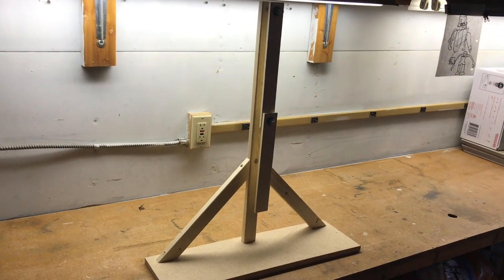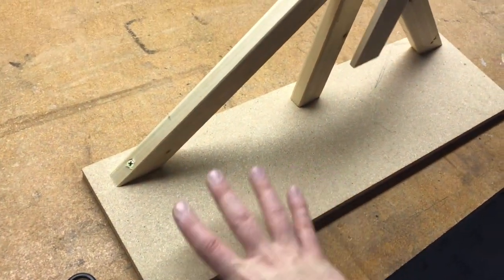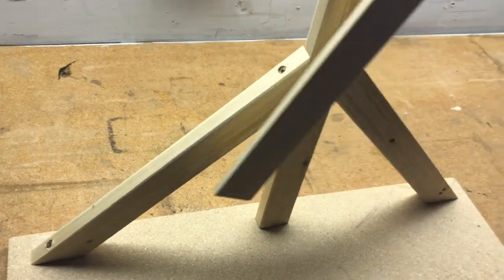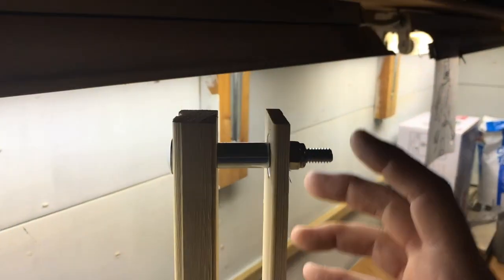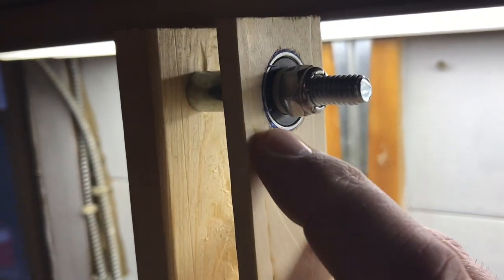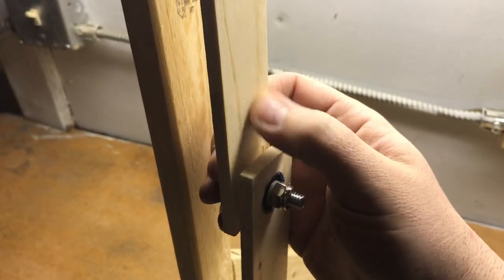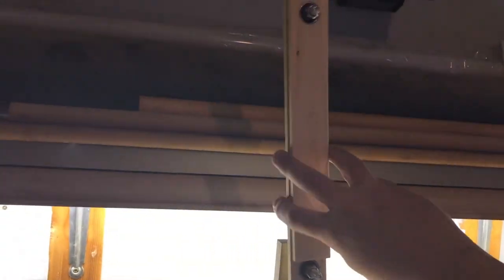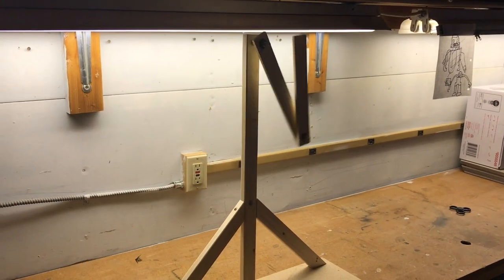Double Pendulum Project For $1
Had some scrap wood lying around and bought a $1 fidget spinner to make this double pendulum with my son for a school project about circles